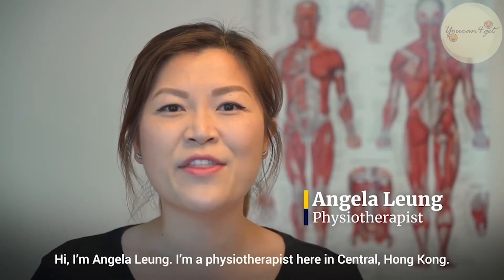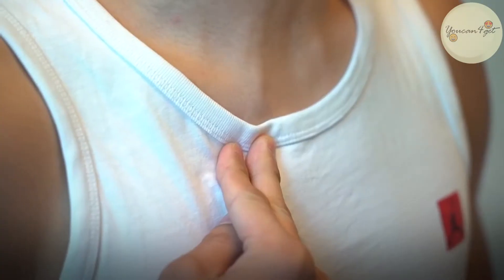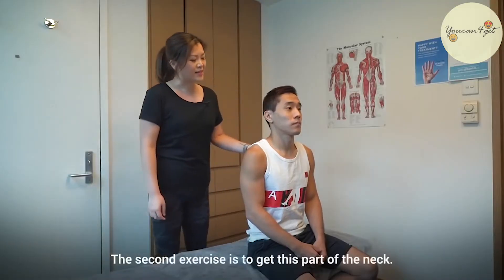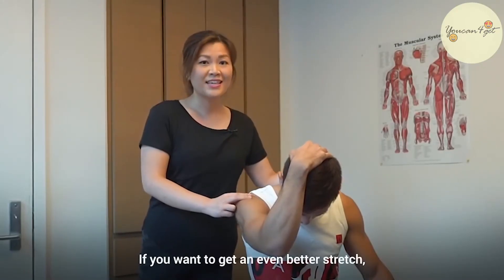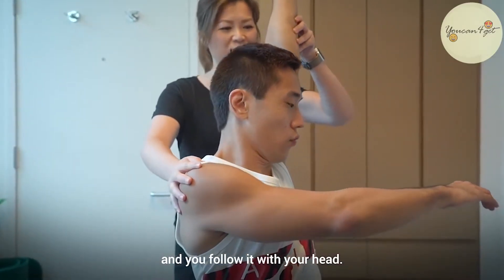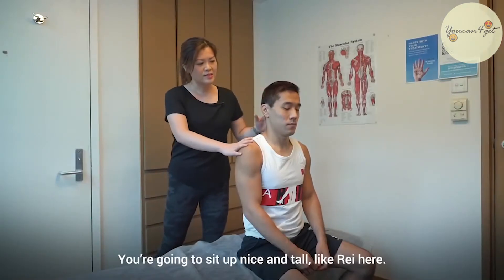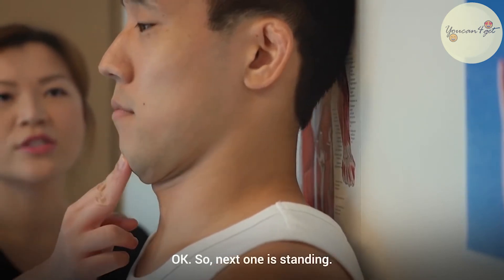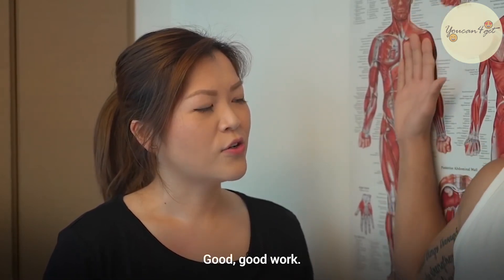Five Useful Positions to Help You Release Tension While Working From Home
► Main content:

Hong Kong-based physiotherapist Angela Leung has seen a surge in clients since many people in the city started working from home amid the Covid-19 pandemic. Many of her patients complain of neck and back pain related to poor posture and long hours staring at a laptop. In this video, Leung joins model Rei Yamamoto to demonstrate five key movements you can do at home to reset your posture and release built-up tension.

Thanks!

Content description: Five Useful Positions to Help You Release Tension While Working From Home
► Musics by free music no copyright